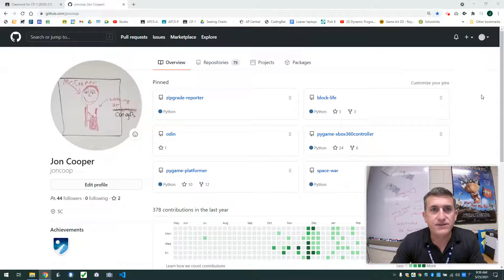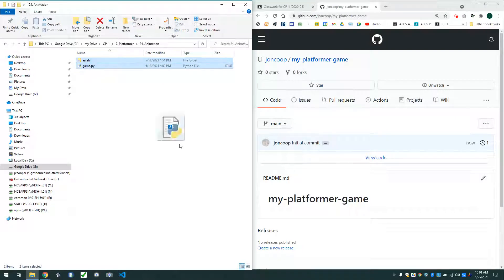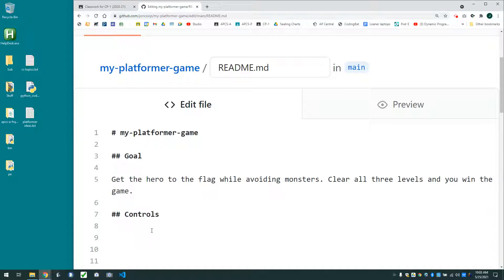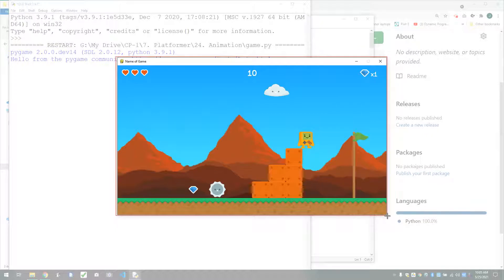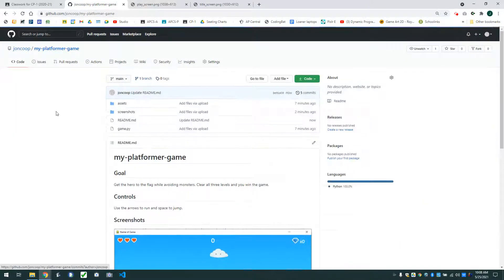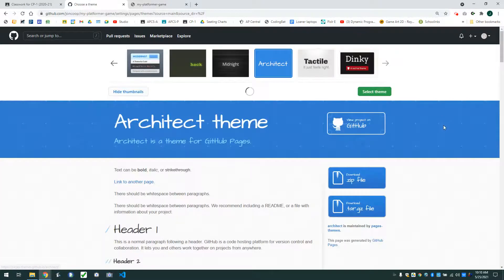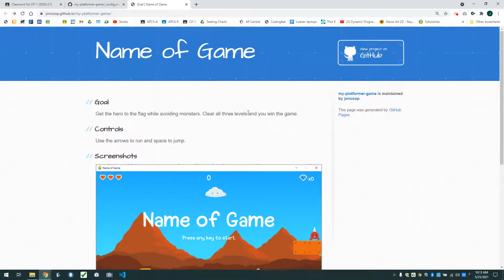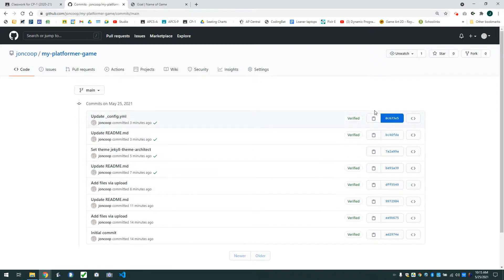Hosting your game on GitHub